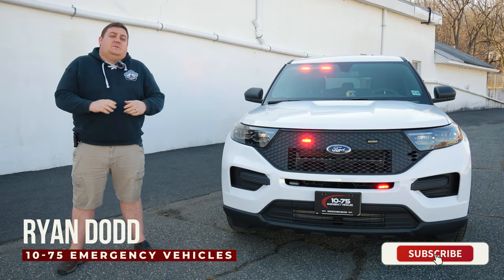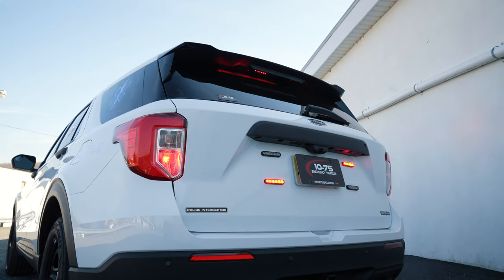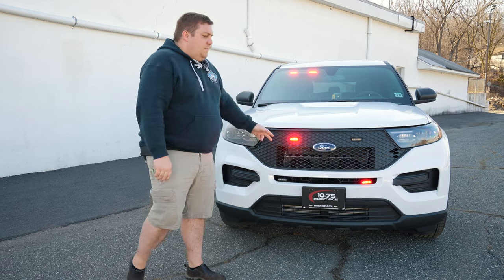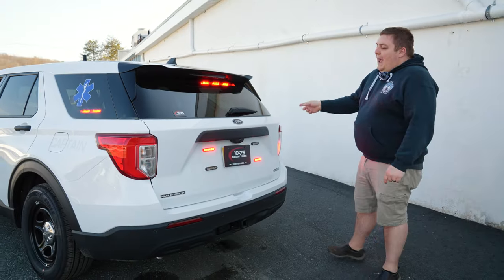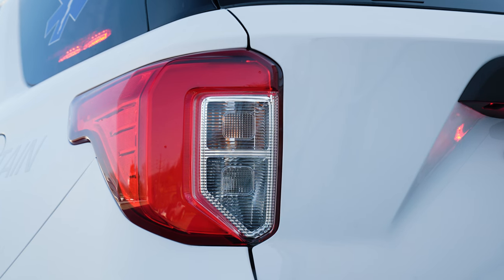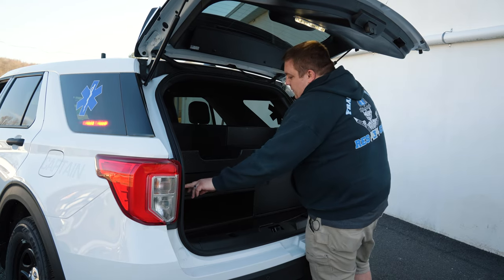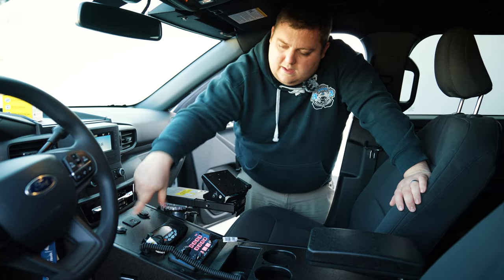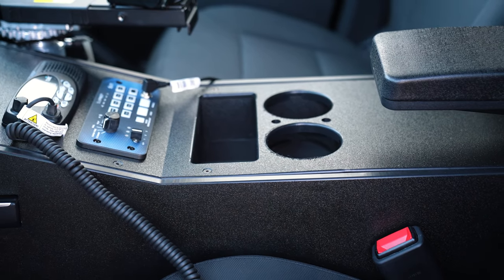2021 Ford Interceptor Utility | Monmouth Beach EMS | 10-75 Emergency Vehicles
This EMS vehicle came out of the shop pretty nice, let's take a look at its features!